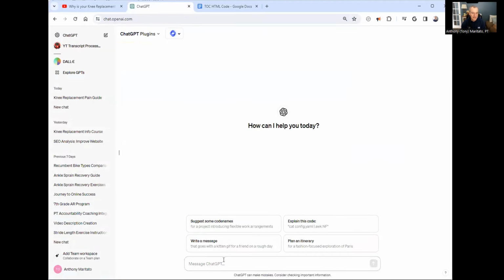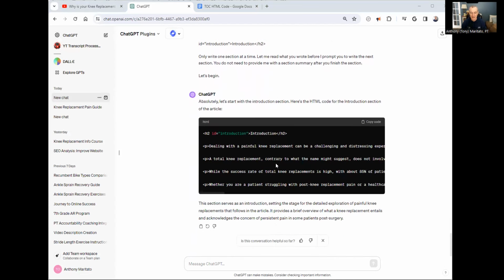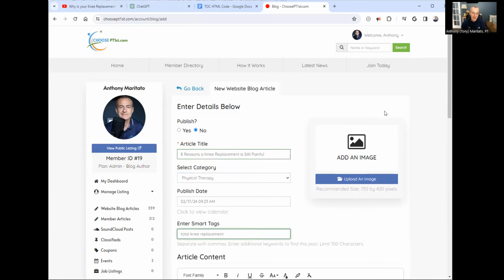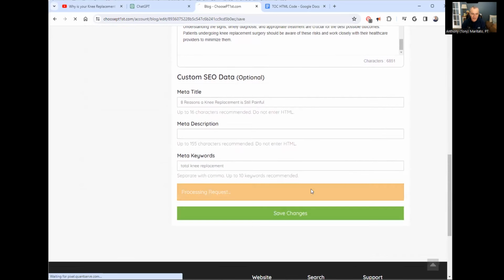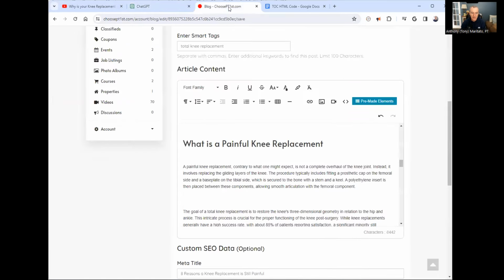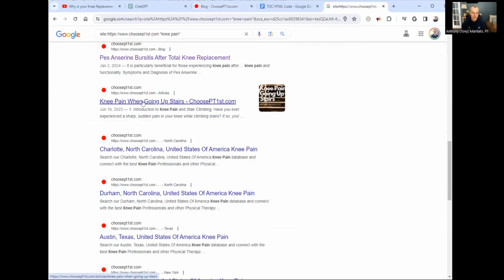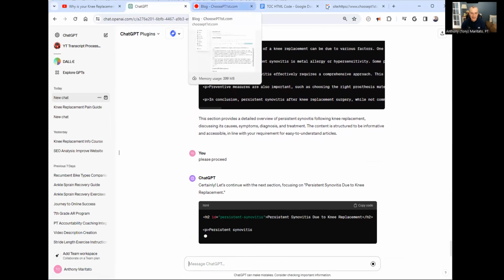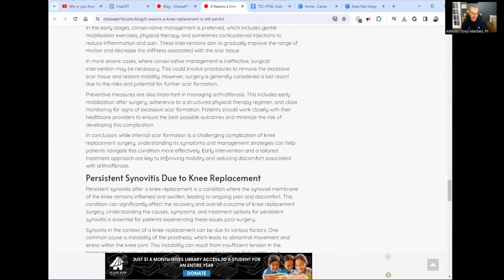Create a 2,400 word Article from Proven Content using ChatGPT and YouTube